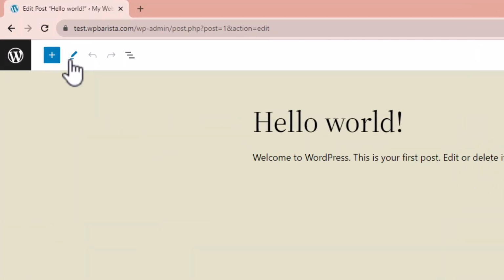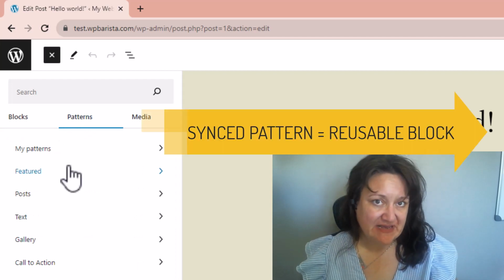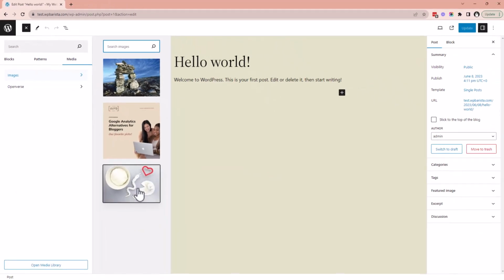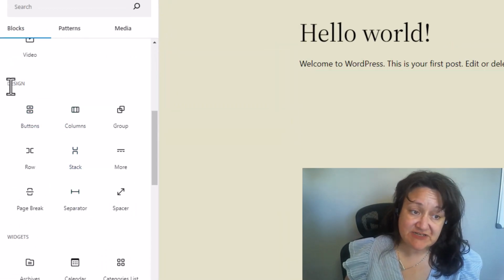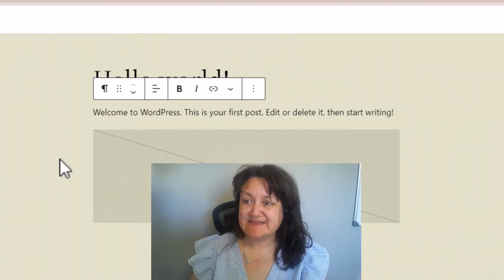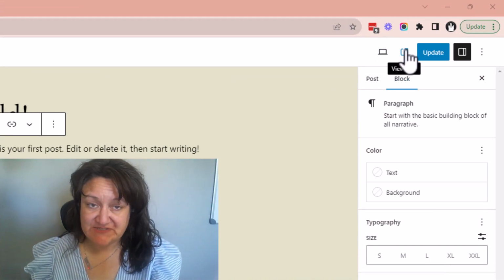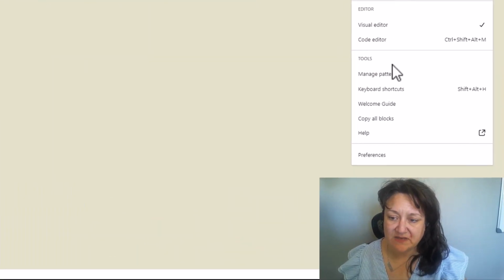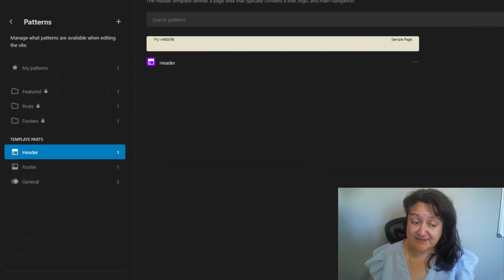WordPress 6.3 in 60 seconds - for bloggers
Play List: WordPress Block Editor
VIdeo: WP 6.3 in 60 seconds! by Cathy Mitchell
Founder, WPBarista